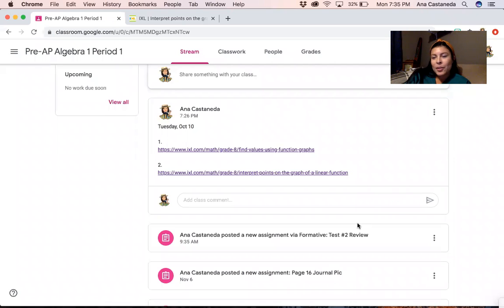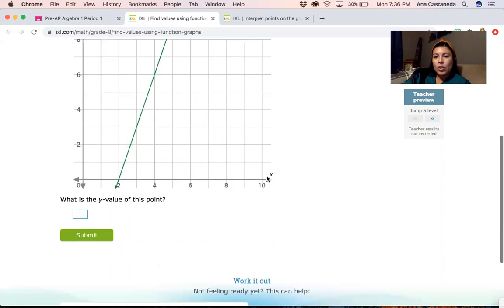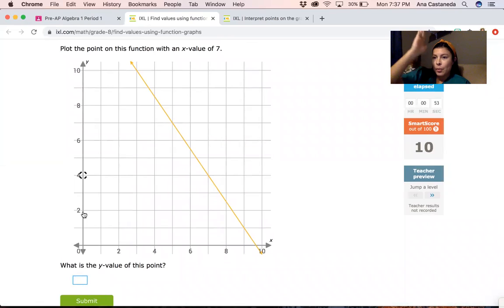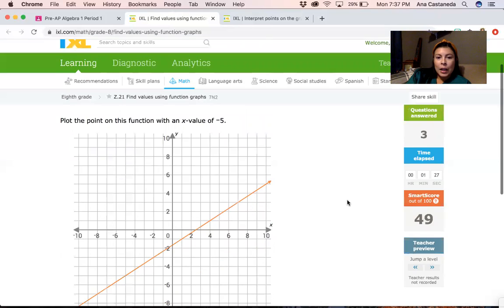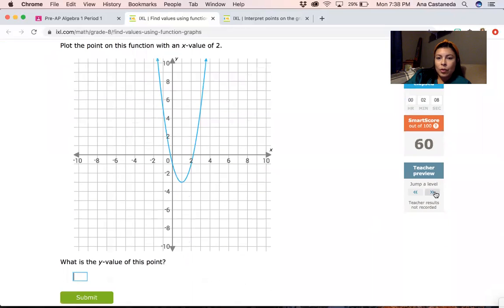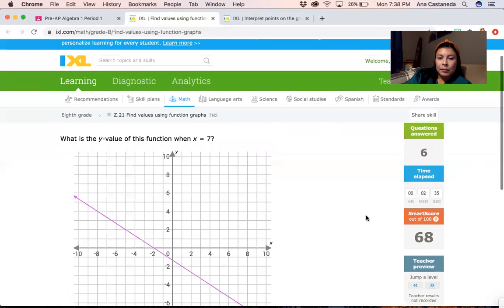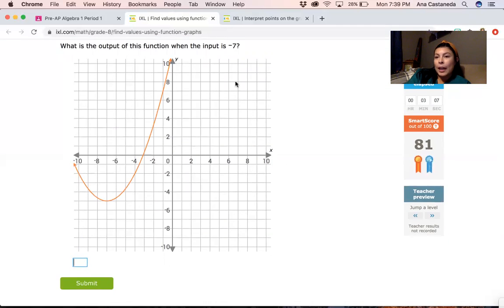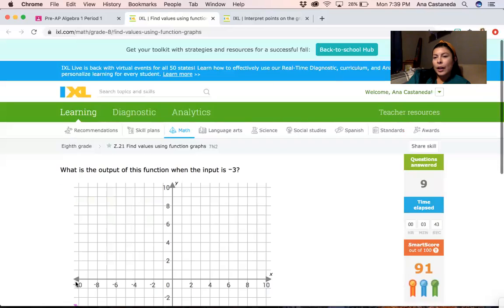IXL 8th Z 21